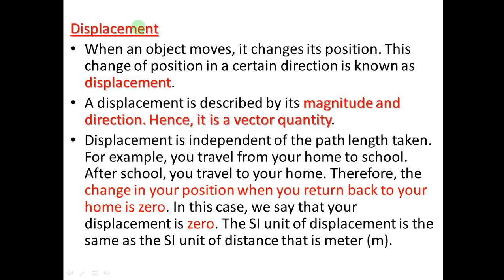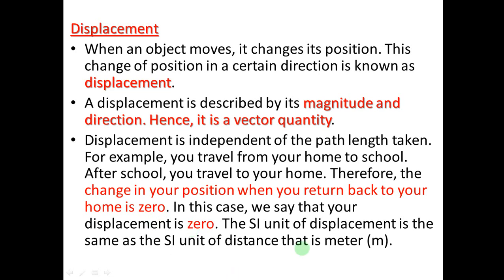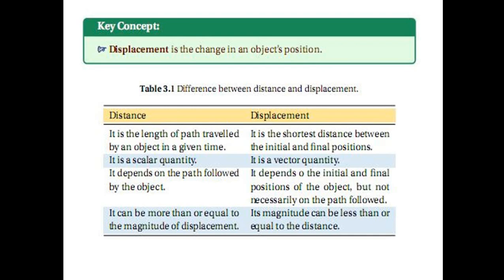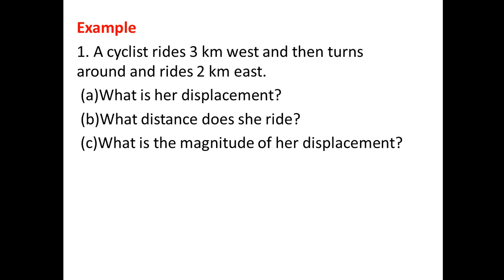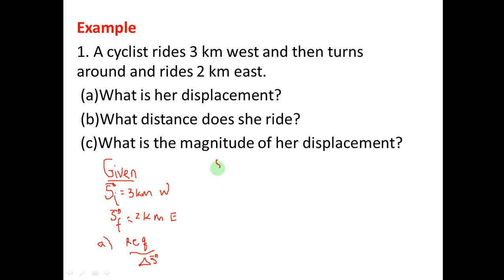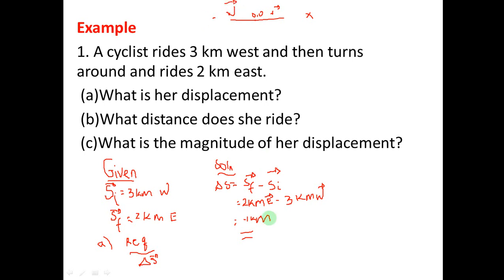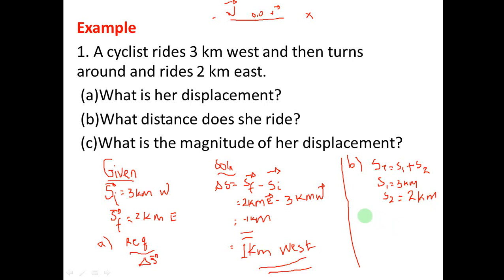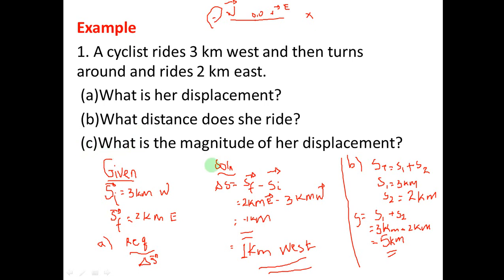Ethiopia Grade 9 Physics - Unit 1 - Part 3 Motion in a straight line(የ9ኛ ክፍል Physics - ምዕራፍ 3 ክፍል 3)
Biology grade 11 Here is the link

Biology grade 12 Here is the link